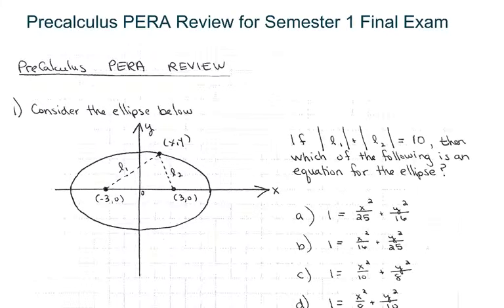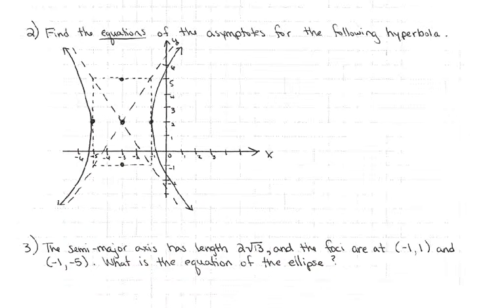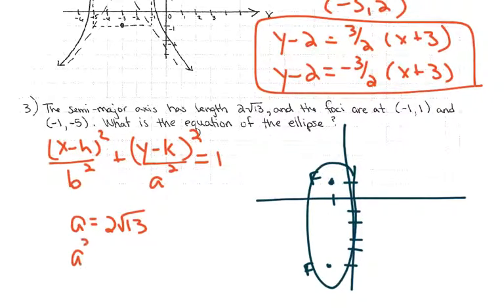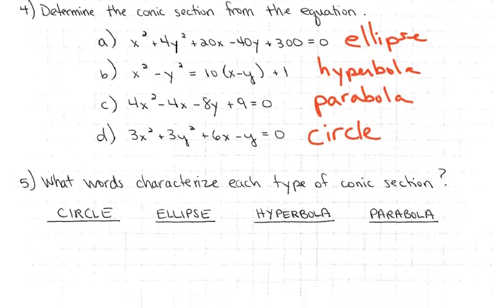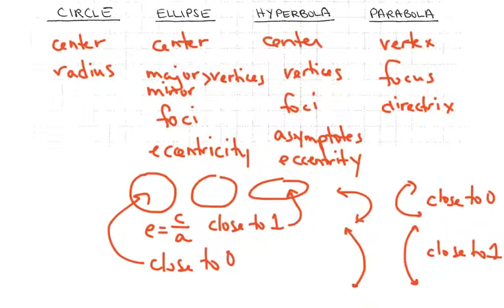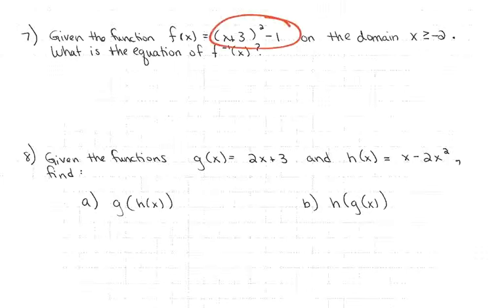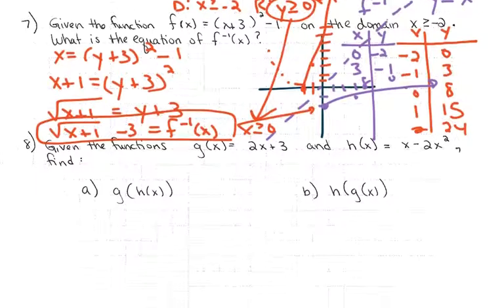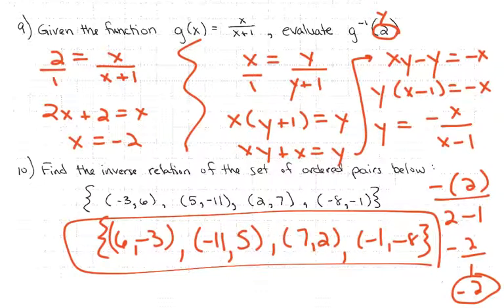PERA Review for Sem1 Final - Part 1